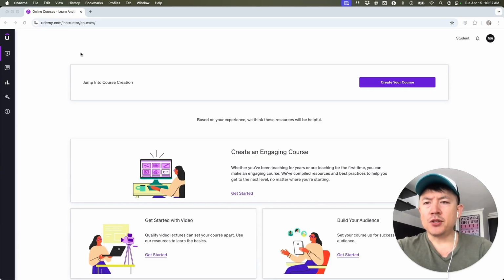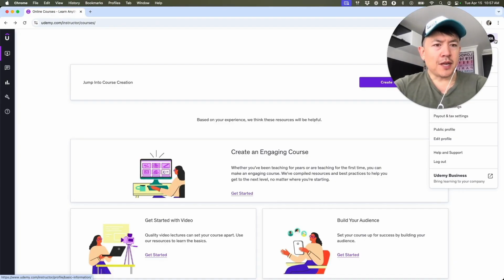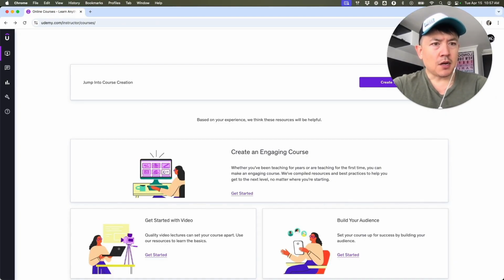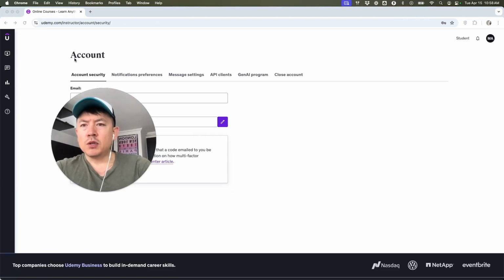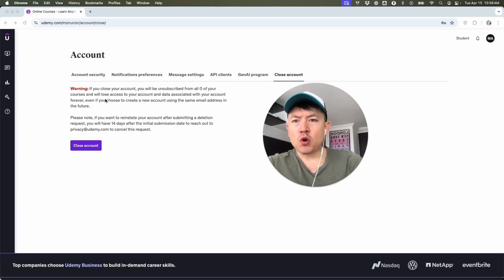✅ How To Permanently Close Udemy Course Instructor Account 🔴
Udemy is an online learning platform that offers a massive variety of courses in areas like programming, business, design, marketing, personal development, and more. Courses are created and taught by instructors from around the world, and they’re typically video-based, with lifetime access once purchased. It’s great for self-paced learning and skill-building, whether you're a beginner or looking to level up.